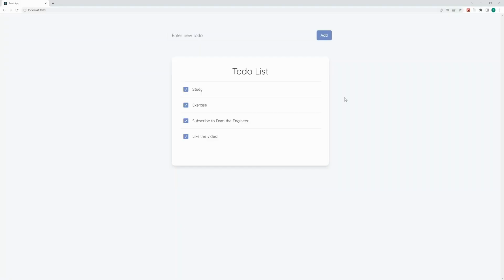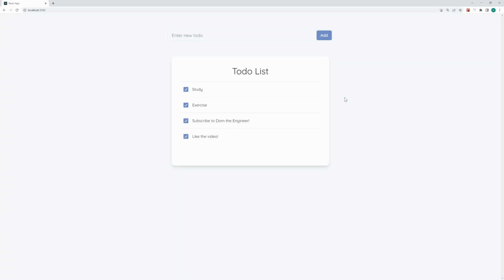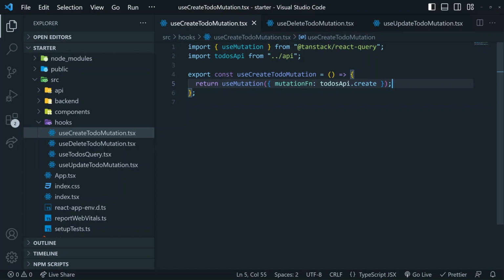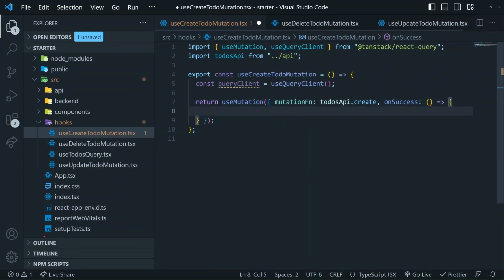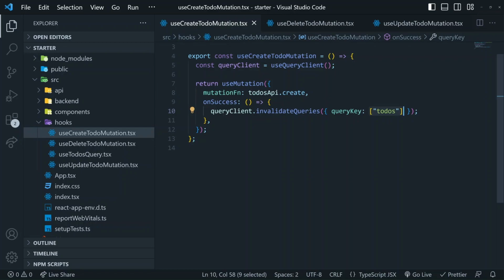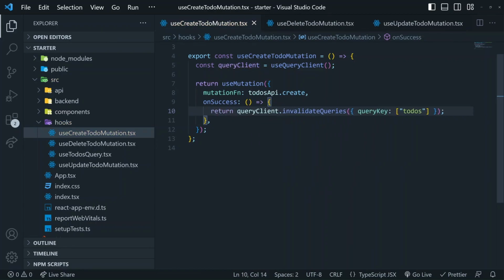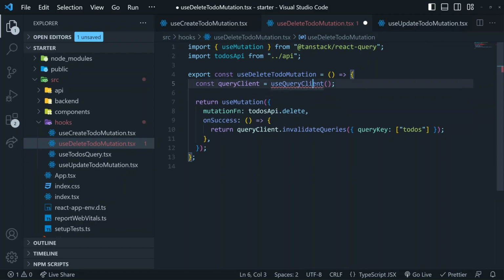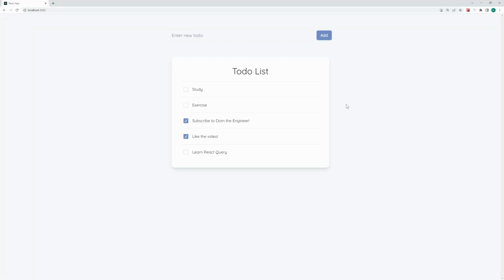Simplifying State Management with React Query - Part 4 (Query Invalidation)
In Part 4 of this React Query tutorial series, we'll cover the important concept of query invalidation. We'll explain what query invalidation is, why it's important, and demonstrate how to use it in React Query to ensure that our application always displays the most up-to-date data. By the end of this video, you'll have a solid understanding of how to use React Query for both data fetching and data mutations in your React application.

🕑 Timeline
0:00 Recap
1:03 Modifying useCreateTodoMutation
2:32 Modifying useDeleteTodoMutation
3:01 Modifying useUpdateTodoMutation
3:23 Testing Our Changes